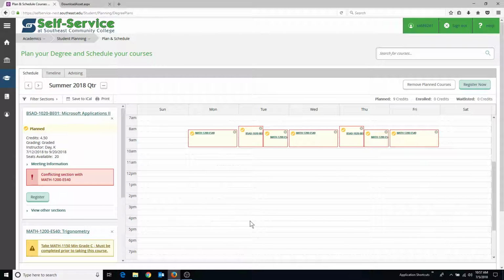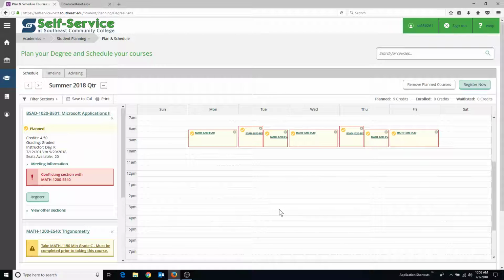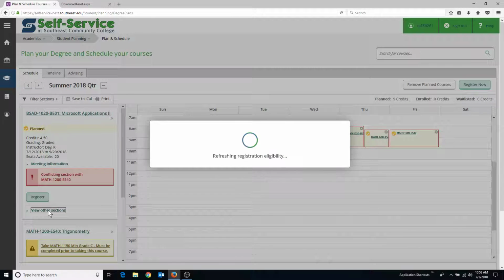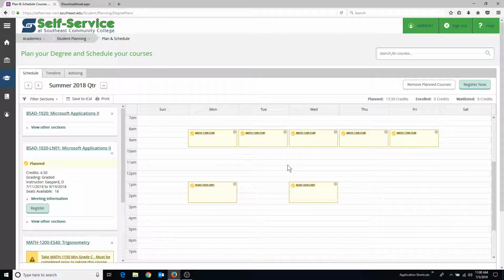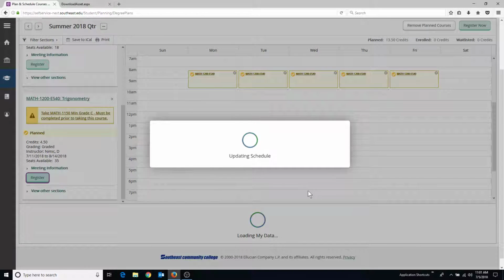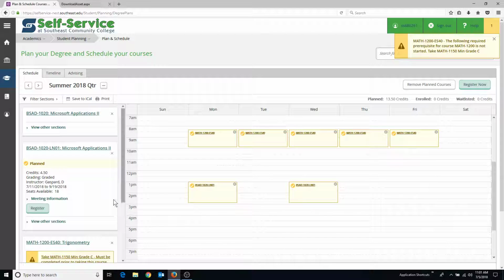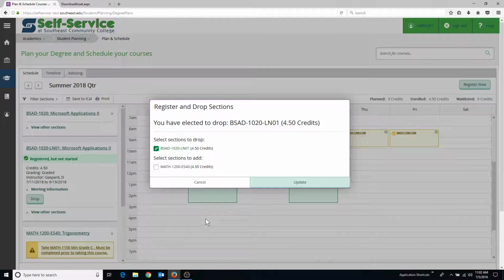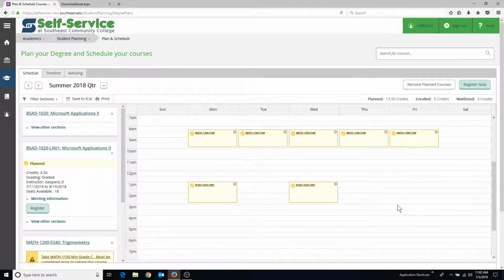Self Service testing 3